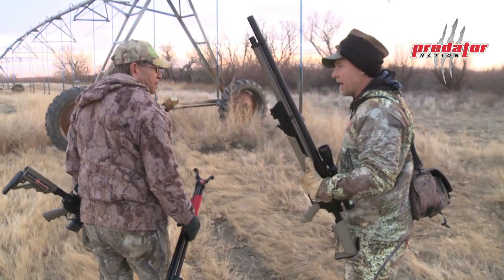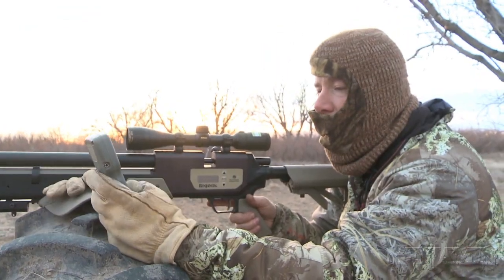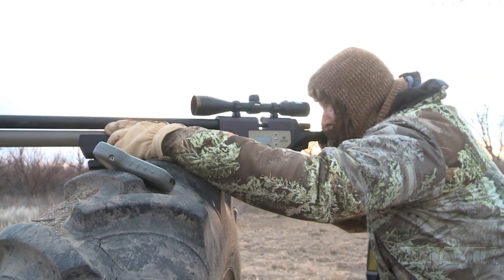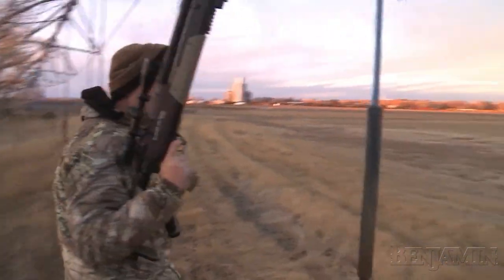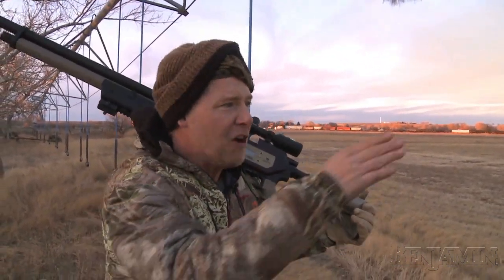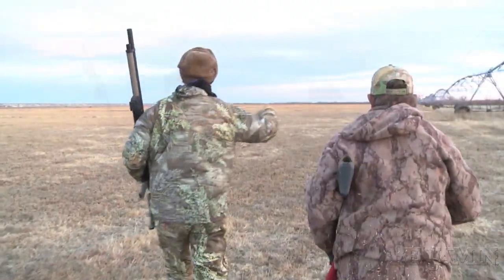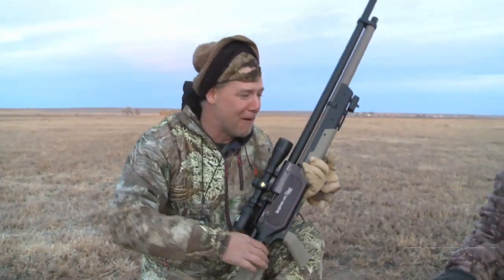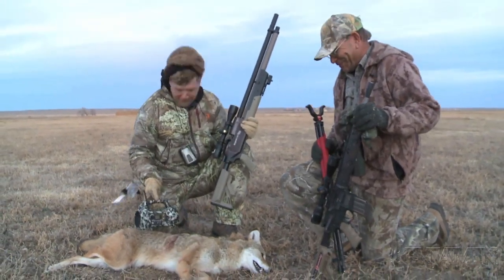Coyote Hunting With Fred Eichler of Predator Nation and the Benjamin Rogue Air Rifle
In this segment of Predator Nation, host Fred Eichler is in Kansas in December 2012 hunting coyotes with the Benjamin Rogue .357 air rifle. Catch Predator Nation on the Sportsman Channel. Learn more about hunting with airguns at crosmanhunting.com.

*Notice no magazine in the Rogue? Fred was using low scope mounts and it wouldn't fit. He had just one round of the Nosler 145 grain ballistic tip air bullets and that's all it took.